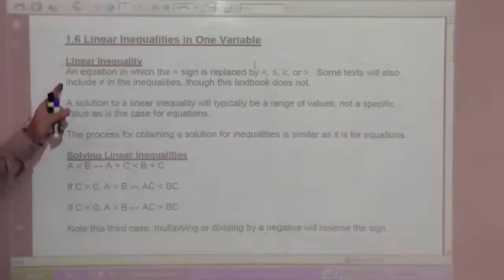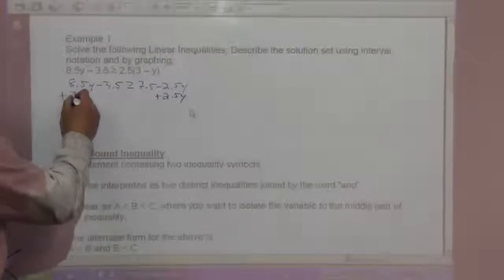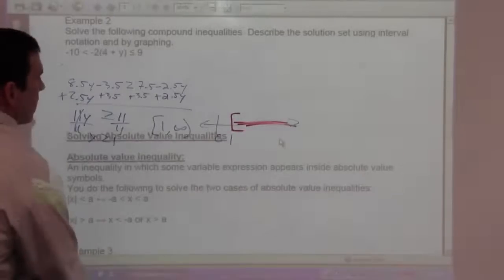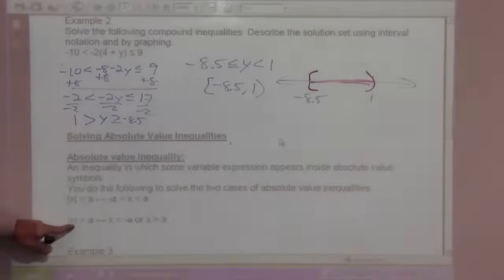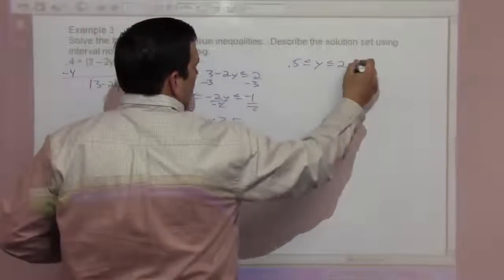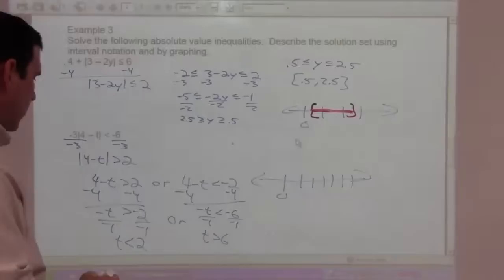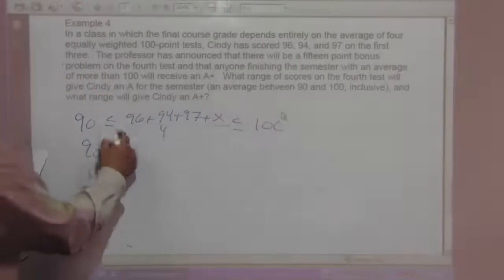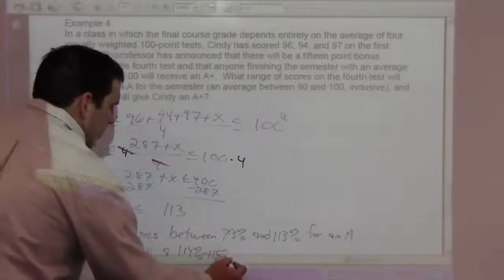Math 126 Section 1-6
This video covers Linear Inequalities in One variable